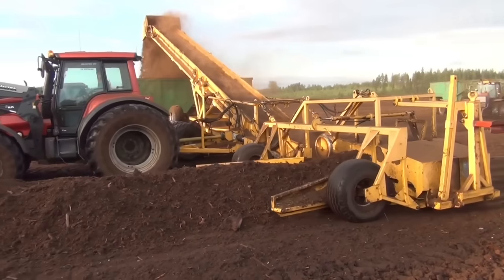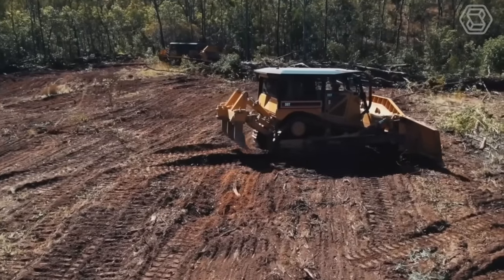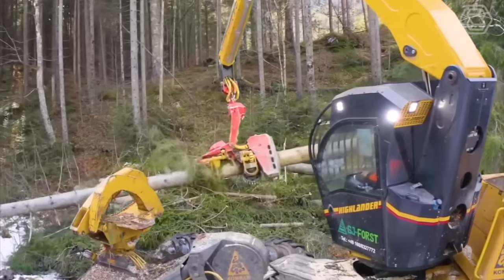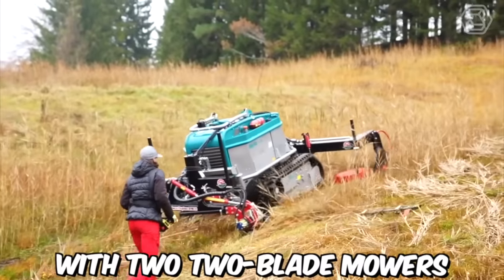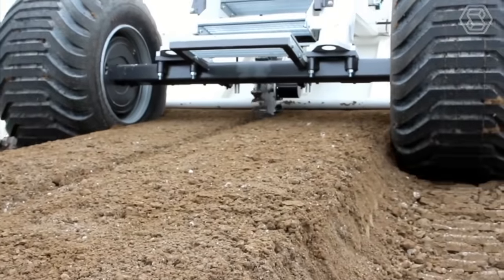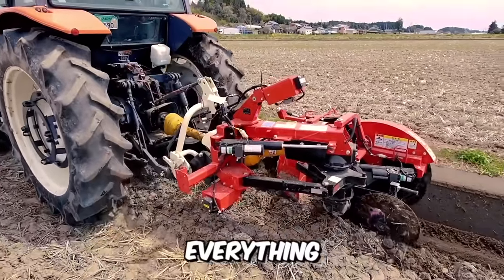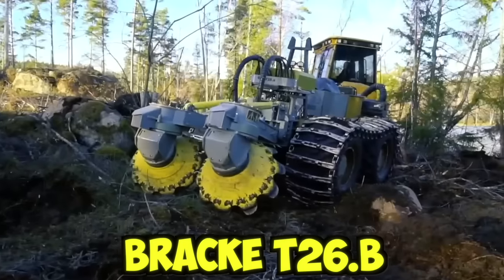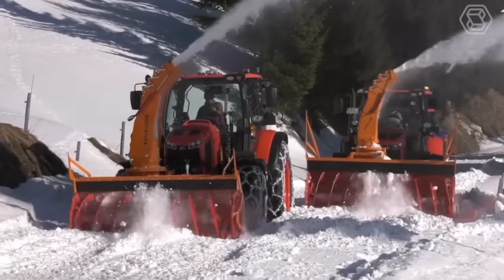150 The Most Amazing Heavy Machinery In The World ▶ 66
Prepare to be enthralled as we unveil the 150 most amazing heavy equipment machines and agricultural machines in the world! From colossal excavators to precision-driven bulldozers, these heavy equipment machines and agricultural machines redefine engineering excellence. Join us on a captivating journey through the extraordinary capabilities of these heavy equipment machines and agricultural machines, pushing the boundaries of what's possible in the world of machinery. If you're a fan of heavy equipment machines and agricultural machines, this video is a must-watch, celebrating the incredible achievements of these amazing machines that continually set new standards in their respective industries. Don't miss the chance to witness the pinnacle of heavy equipment machines and agricultural machines in action – it's a showcase of innovation and power unlike any other!

00:00 heavy machinery
02:11 land reclamation
03:22 sunflower harvester
07:03 potato harvester
09:45 cow milking factory
11:15 bulldozer
14:30 lawn mower
17:14 crusher
19:46 tillage machines
22:17 cabbage harvester
25:33 autonomous robot
29:50 straw harvester
This Video researched by: Dr. Jasmin Eichmann